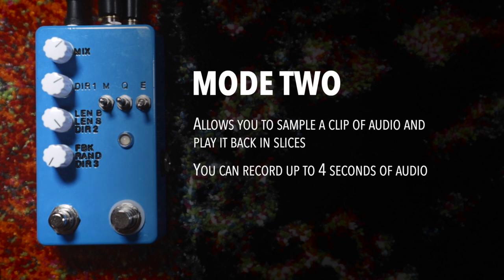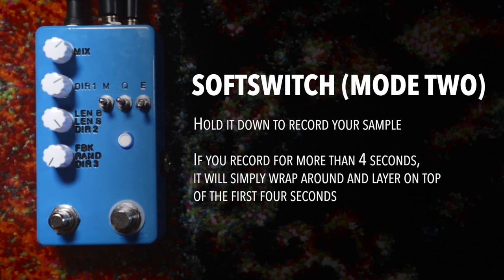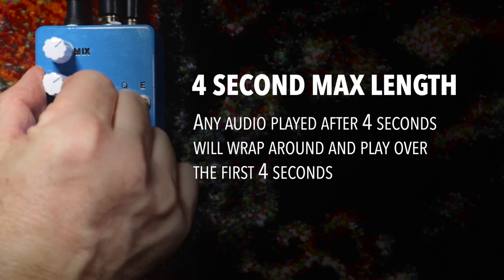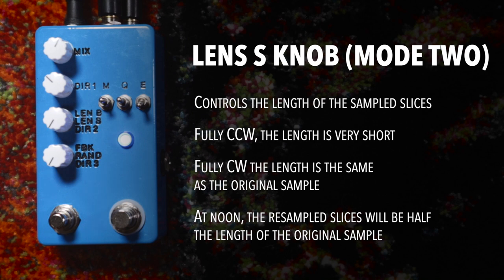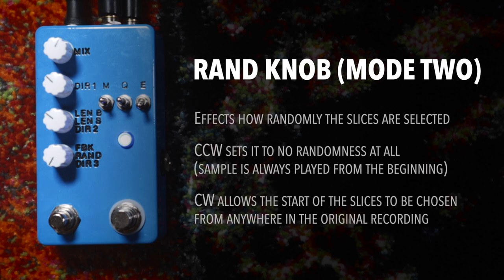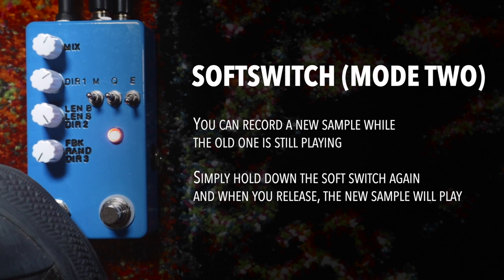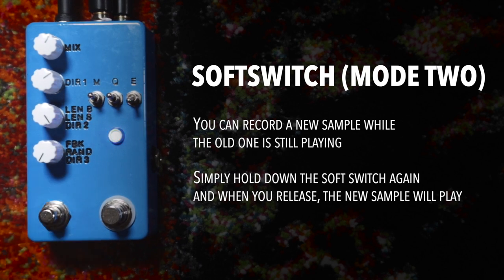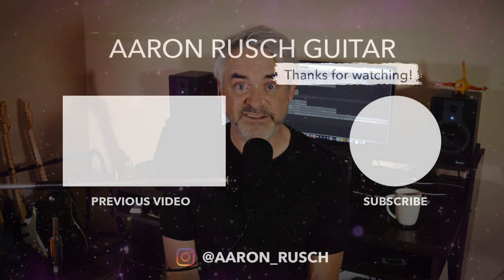The Montreal Assembly Count to Five Demo (Mode 2)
Today I'm demonstrating the Montreal Assembly Count to Five pedal. I'm only covering Mode 2, and I'll cover Mode 3 in my next video.

This pedal is the ultimate sandbox pedal.  I've always found this pedal to be a little confusing to be honest, and it took me some time to get my hands around its features and functions. I hope this video will help you get your hands around the many sonic possibilities of the Count to Five.

00:00 Intro
00:10 Mode 2 Overview
00:30 Mix and DIR 1 Knobs
00:39 Footswitches
01:12 DIR 1 Knob in action
02:13 LENS S Knob
03:44 RAND Knob
04:25 Softswitch in Mode 2
04:47 Transcendence

My Count to Five is the "L" version, and is running firmware 0.963.

Analogman King of Tone
Strymon Iridium

Reverb.com is a great place to buy and sell music gear.

Playing my Fender American Deluxe Telecaster